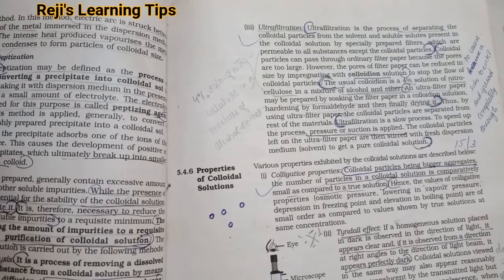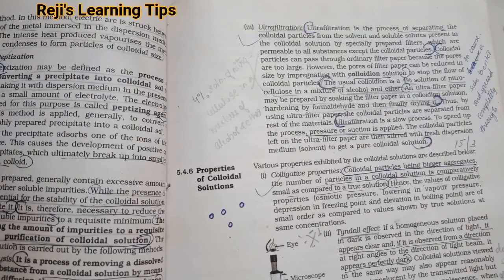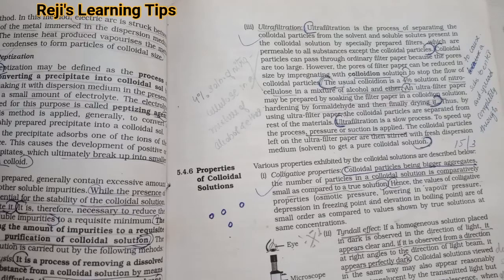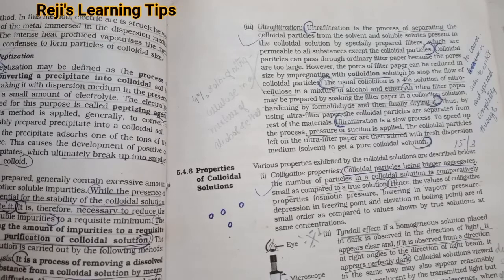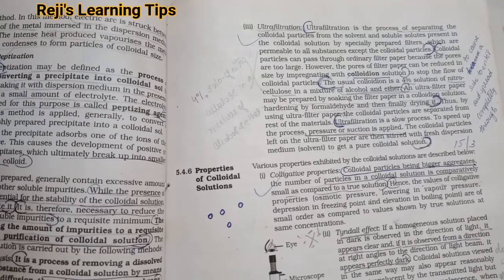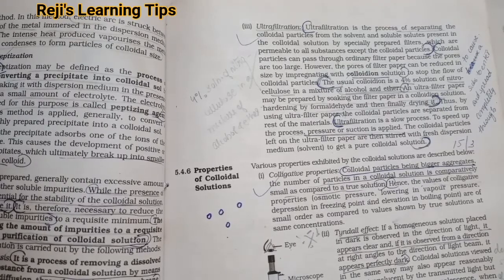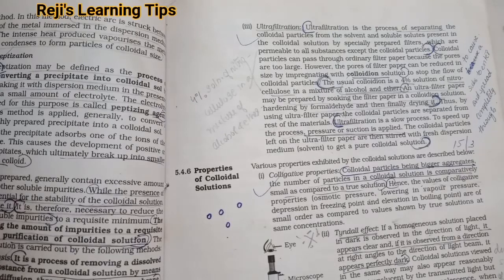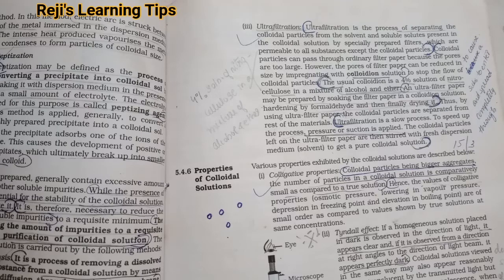SURFACE CHEMISTRY, Class XII CH 5 | Preparation of Colloids | Purification of Colloidal Solutions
(3) Surface Chemistry Chapter 5 | Surface Chemistry Chapter 5 | Class XII | Adsorption Theory of Heterogeneous Catalysis:-